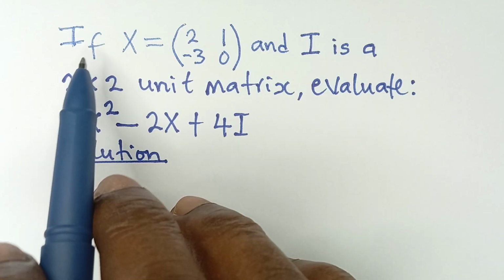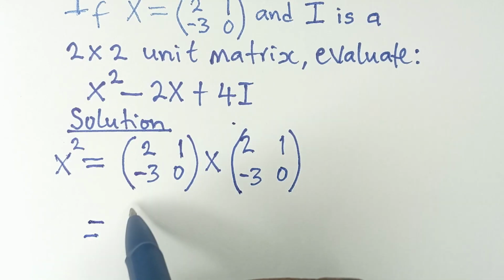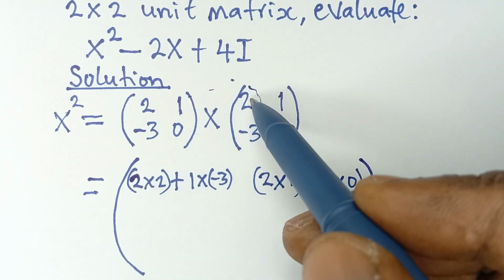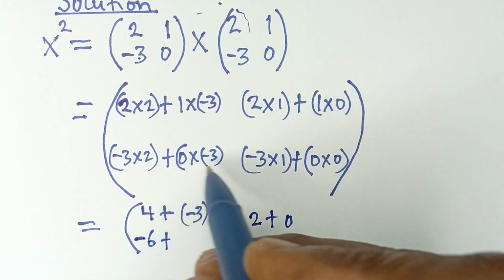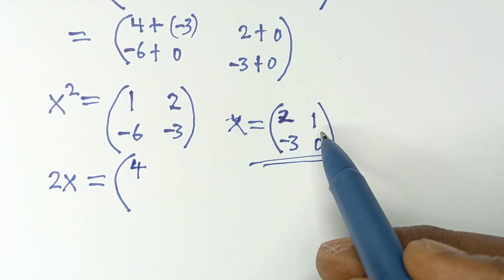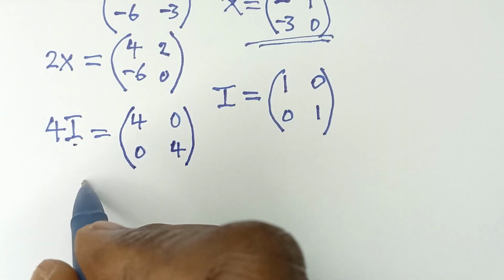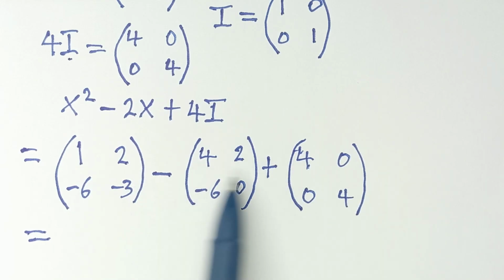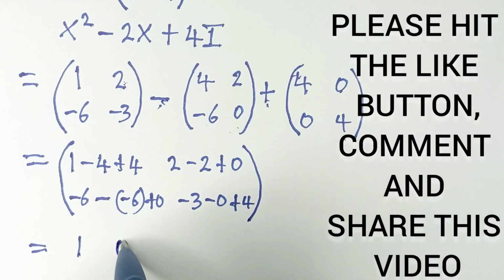Can You Evaluate this Matrix Algebra Question? Check it Out.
Dive into the world of matrix operations with this comprehensive YouTube tutorial! Perfect for beginners and students, this video covers everything you need to know about matrix addition, subtraction and multiplication, and more. Follow along with clear, step-by-step examples designed to make linear algebra accessible and engaging. Whether you're studying for a math exam or exploring matrices for fun, this guide will boost your confidence in handling matrix operations.